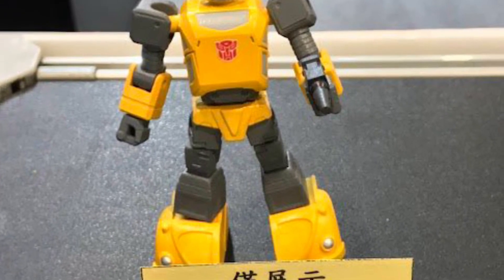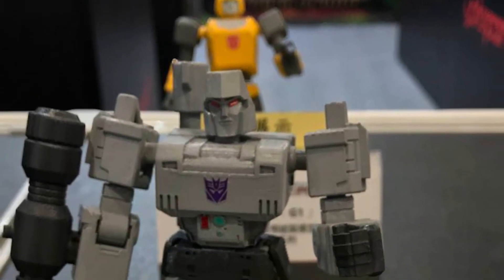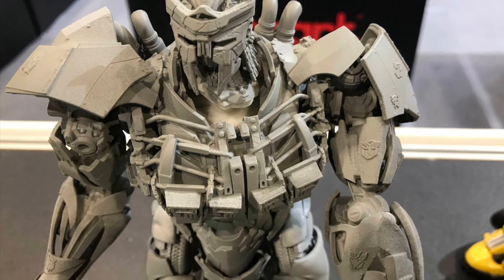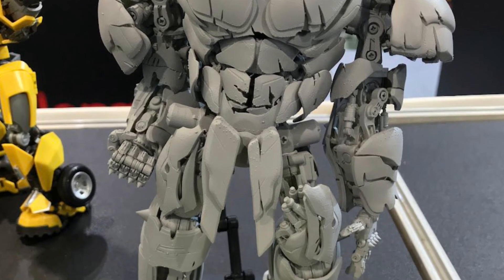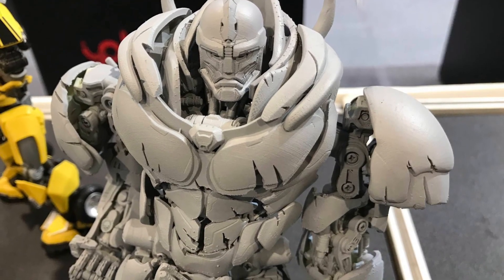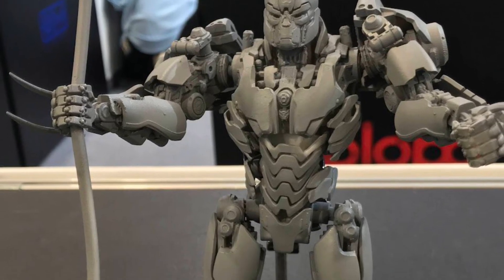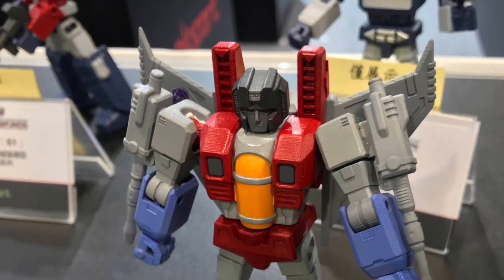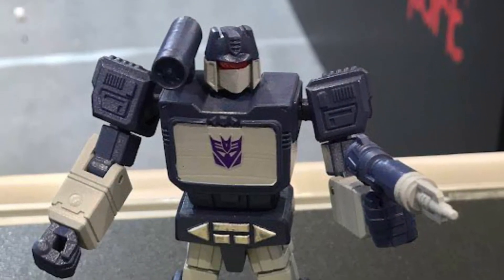New transformers Rise of the beasts and GI model kits figures on display yolopark